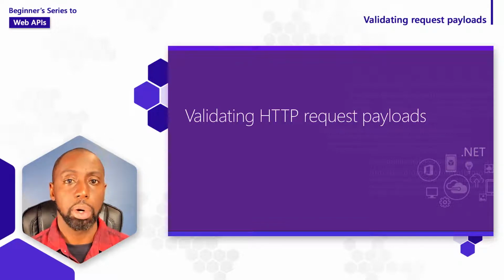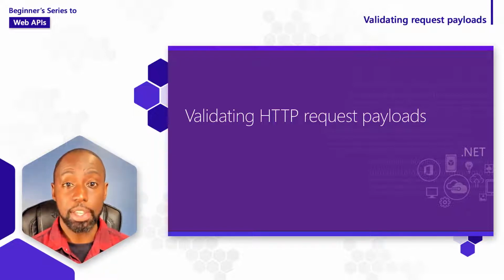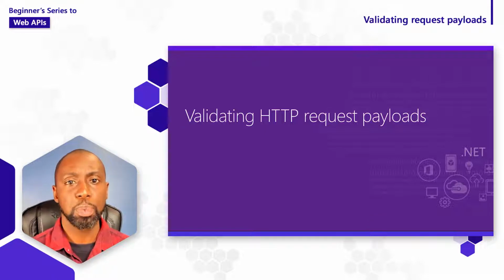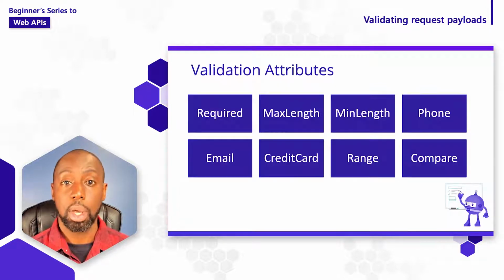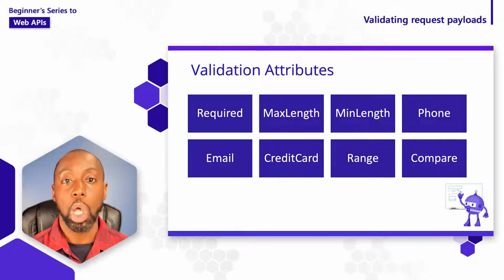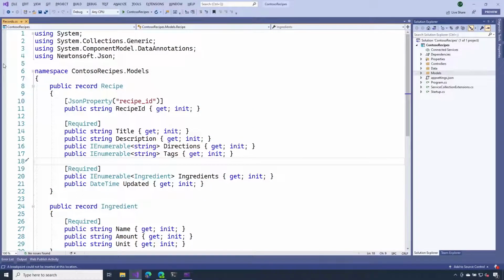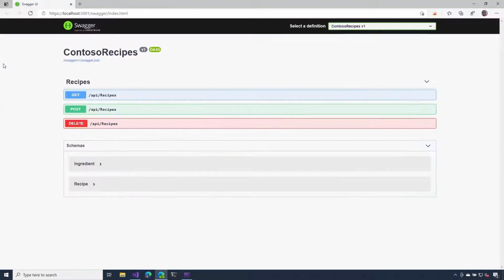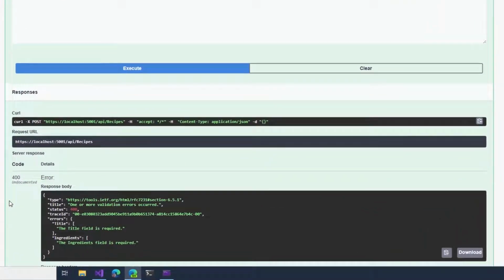Validating request payloads 12 of 18 Web APIs for Beginners